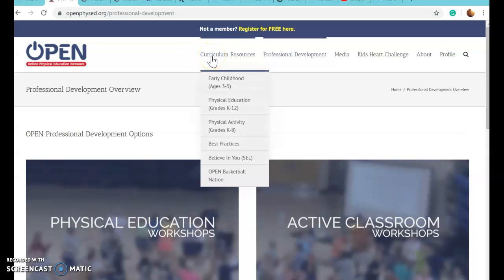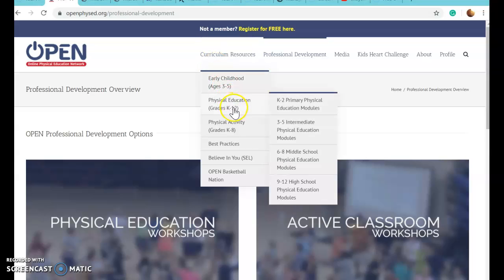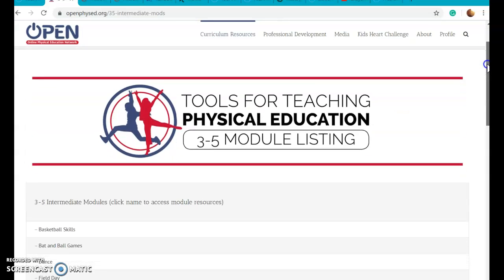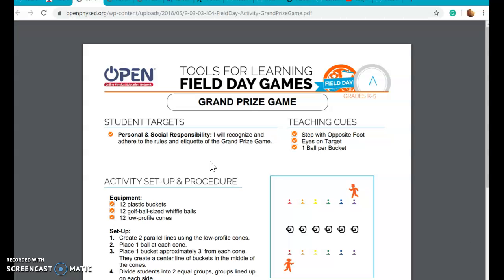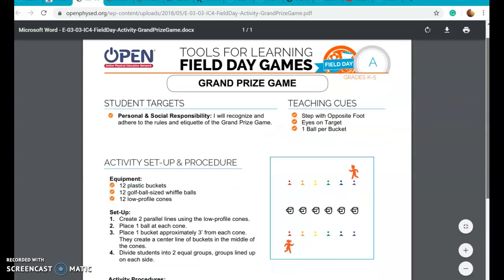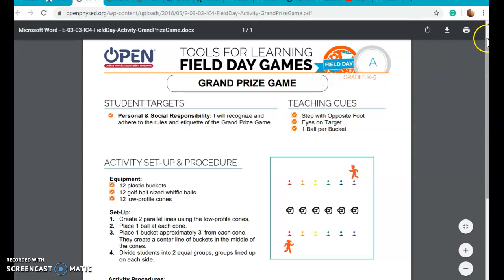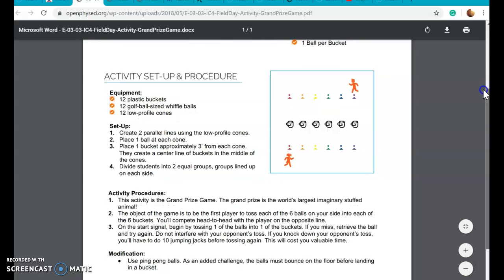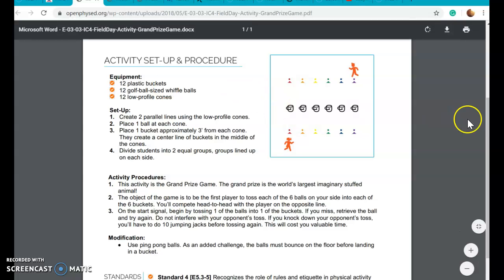CHEYENNE DEPUE PE OPEN